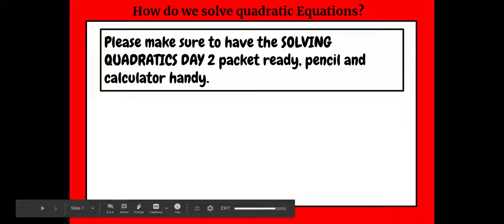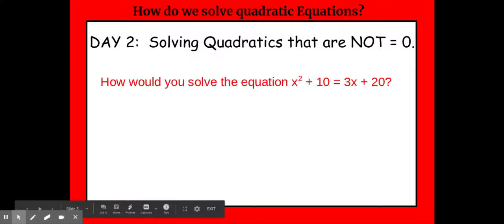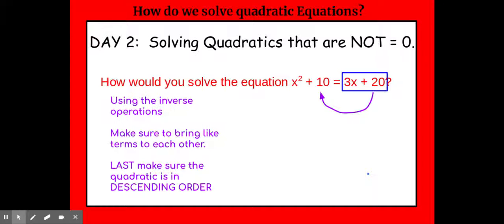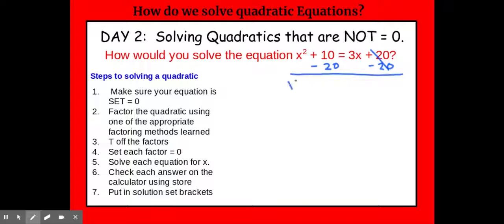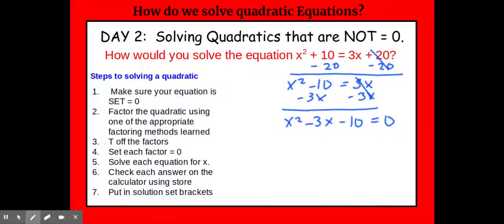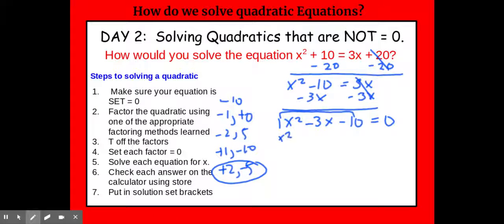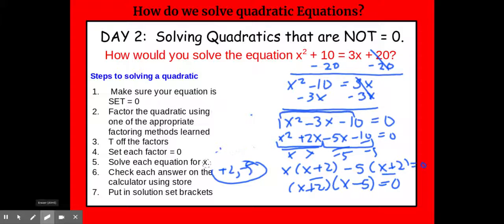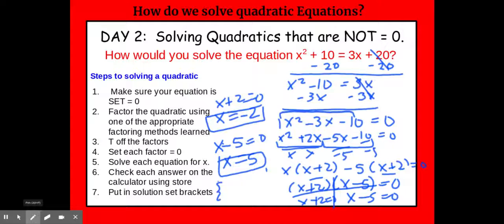Solving Quadratic Equations DAY 2 - Google Slides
Solving Quadratics, DAY INSTRUCTION